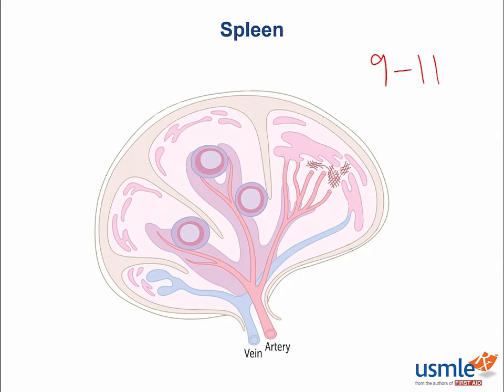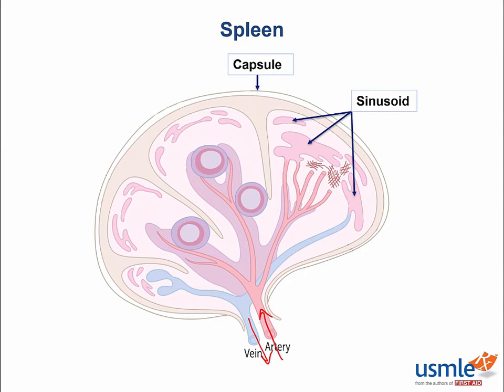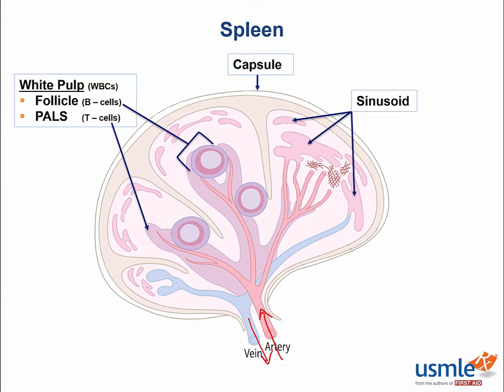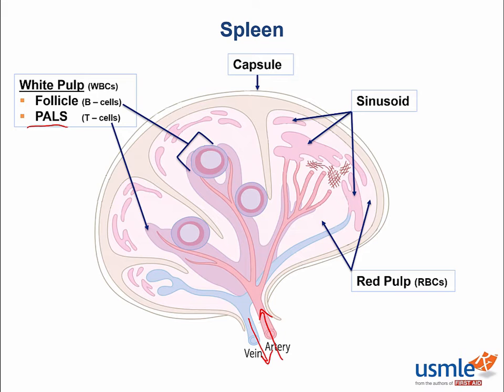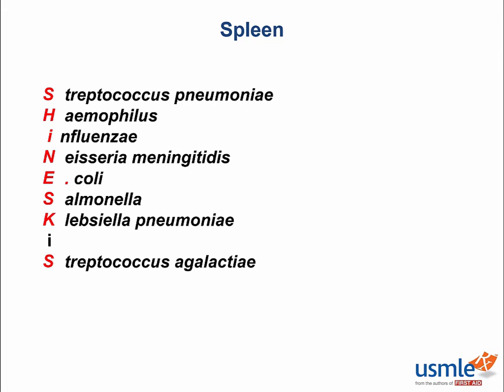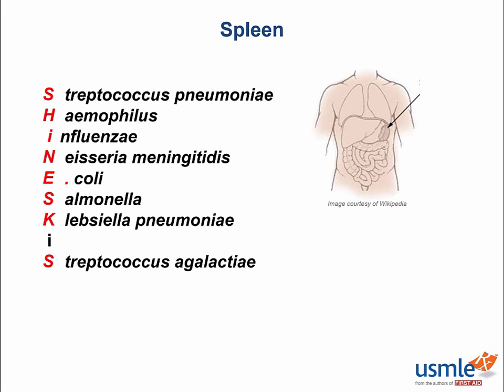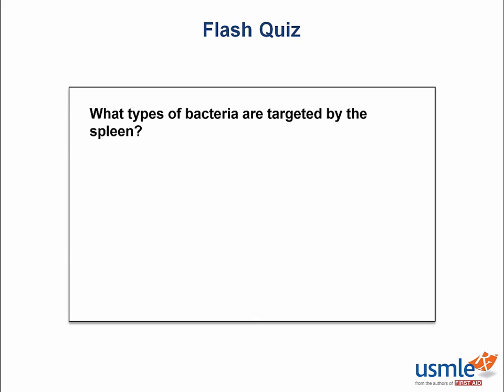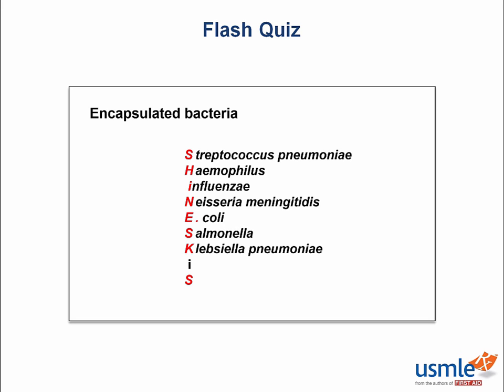USMLE-Rx Express Video of the Week: Spleen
Our Express Video of the Week covers the spleen, from the Lymphoid Structures section of the Immunology chapter in First Aid for the USMLE Step 1.

If you want to sample more of the over 80 hours of video we deliver in USMLE-Rx, sign up for our free 5-day trial: usmle-rx.com.